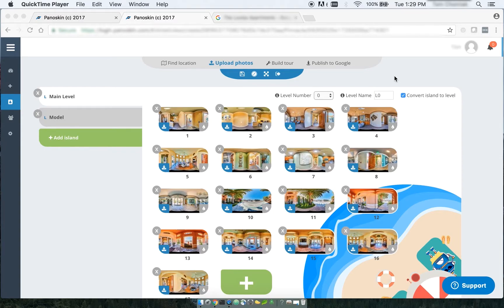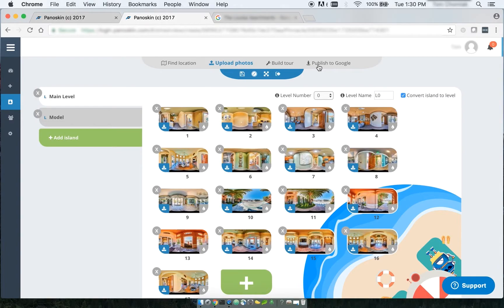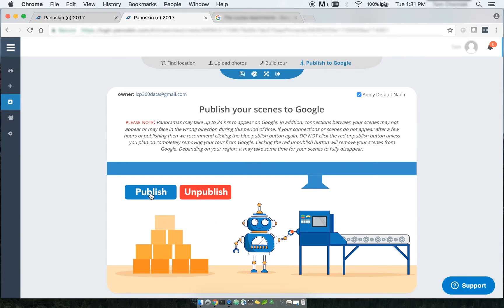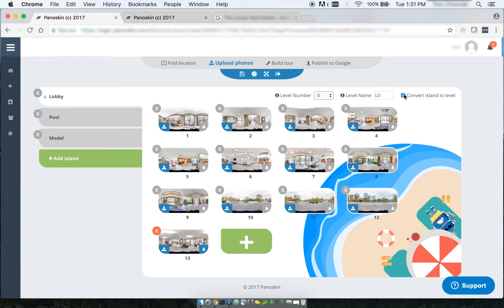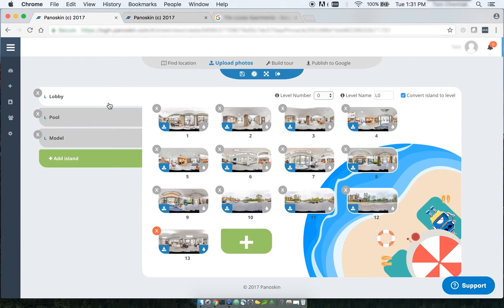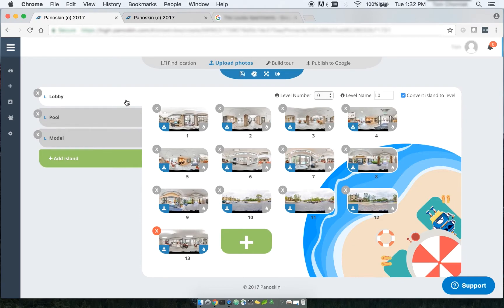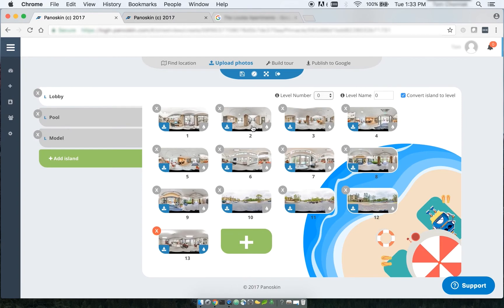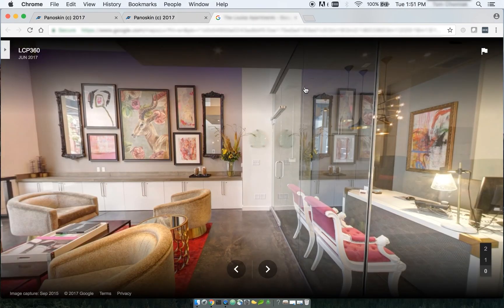How to Create Levels in Google Street View with Panoskin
Panoskin Publisher is available now!